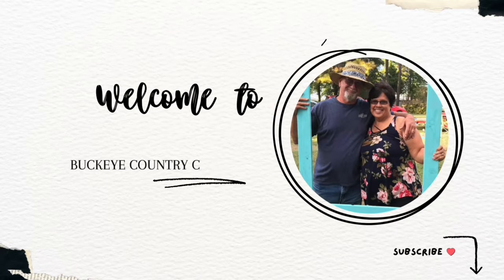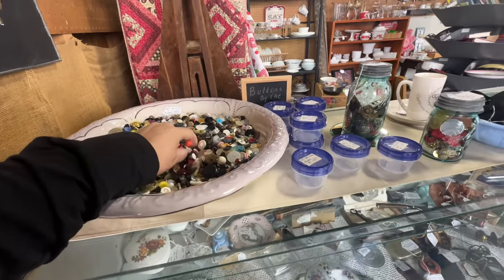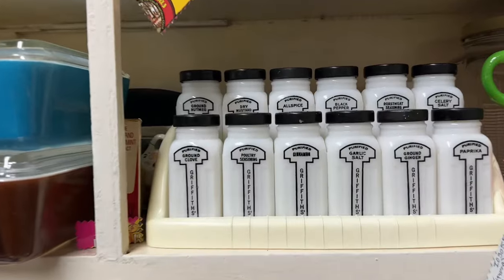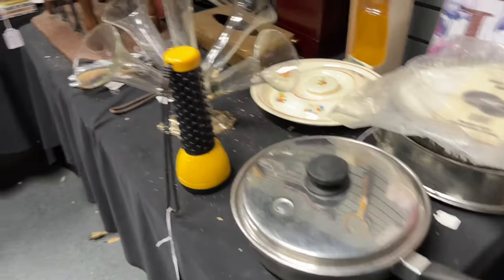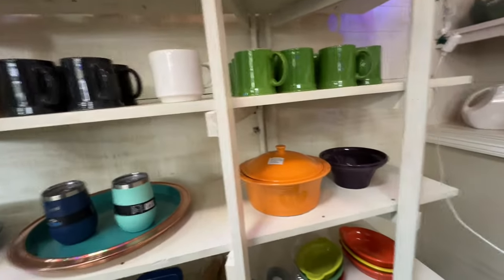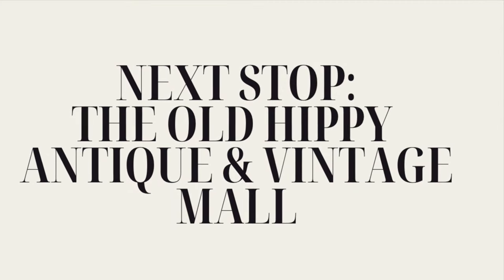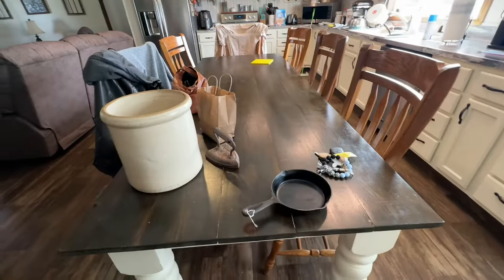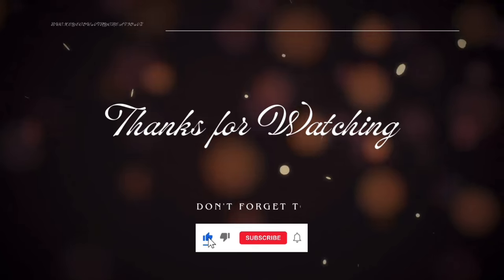*NEW* Unbelievable Finds while Thrifting & Antique Shopping + Haul in the Natural State!!!!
Join me, my sister and my best friend for a day of fun and thrifting! I can’t believe the deals I found today!!!